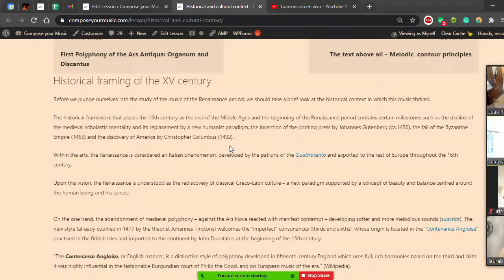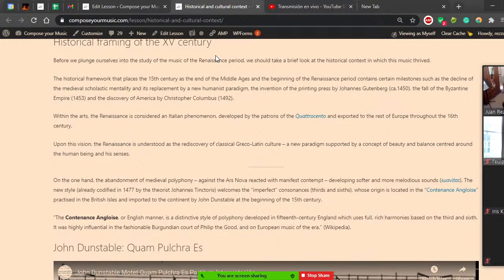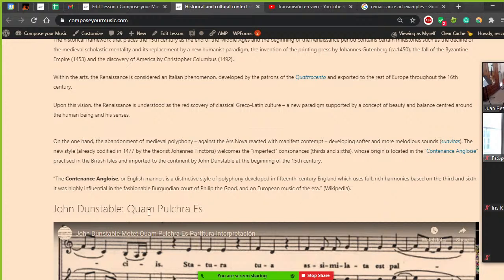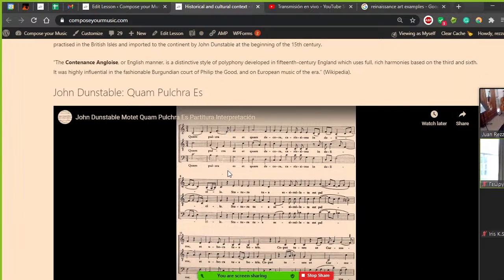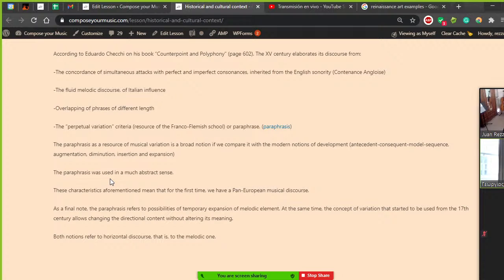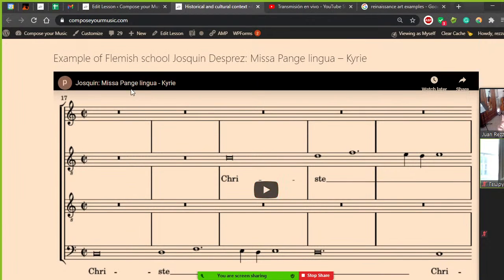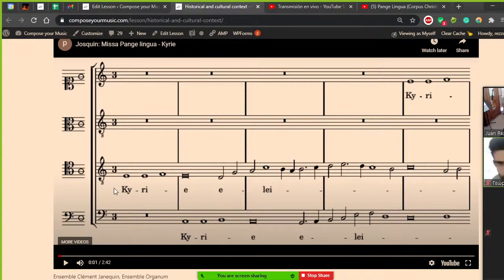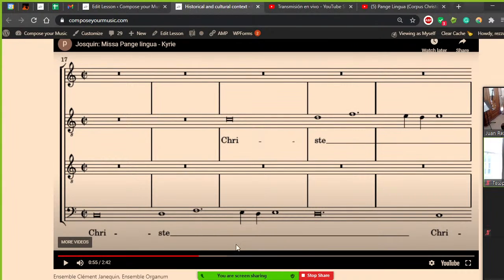Modal Counterpoint - Historical and cultural context of the Ars Nova- Lesson 12/11/2020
Topic:
Historical framing of the XV century
The Polyphonic discourse of the Renaissance period